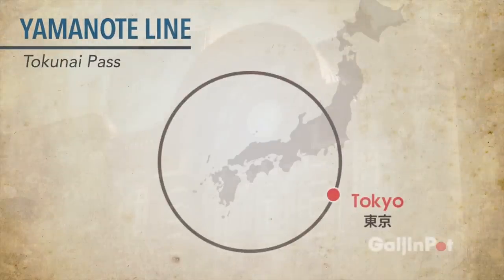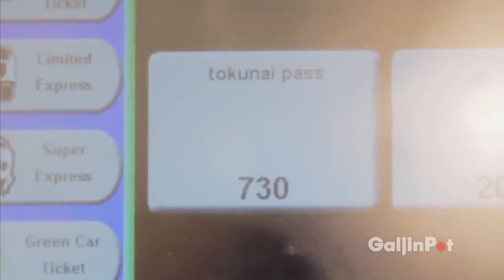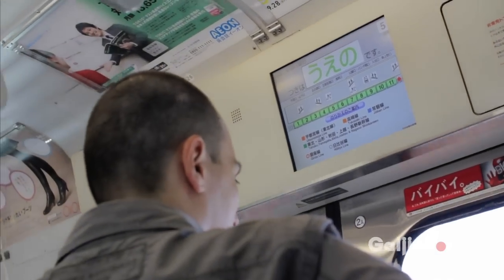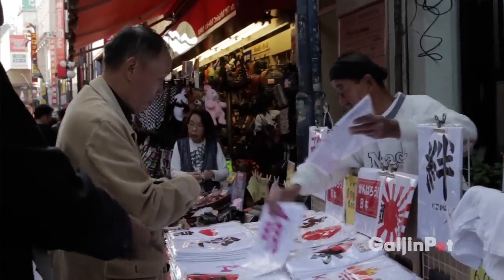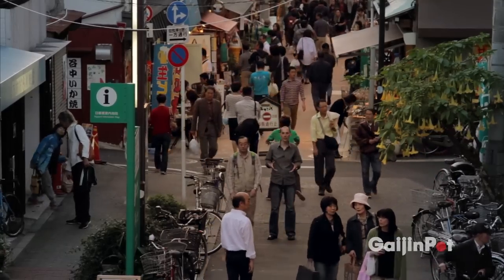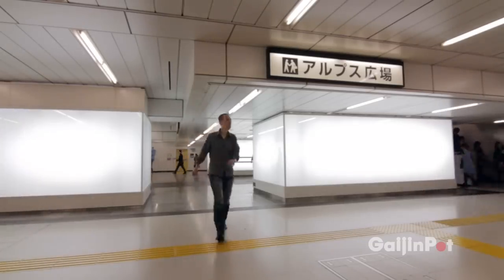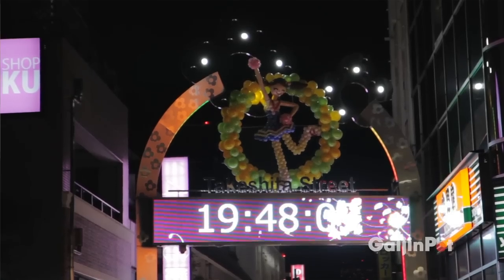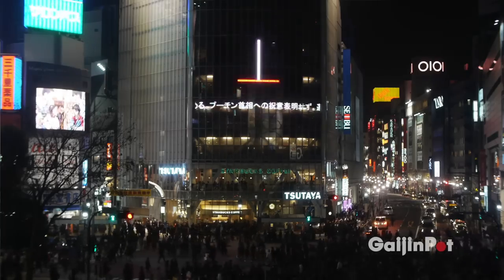Exploring Tokyo on the Yamanote Line with Anthony Joh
For first time visitors to Tokyo, the Yamanote Line offers a fun and convenient way to see the city. Grab the Tokunai Pass for all day access to the most popular tourist attractions around the city.